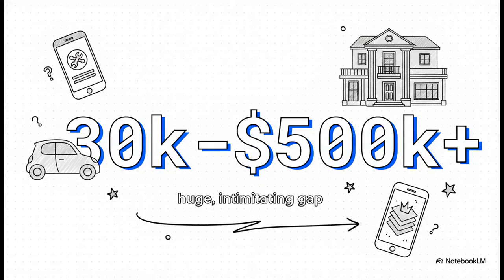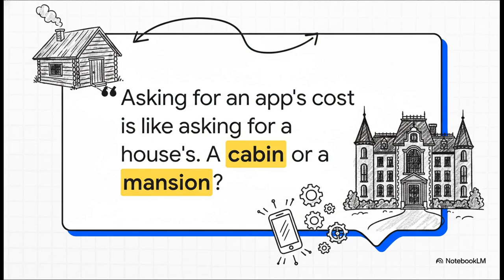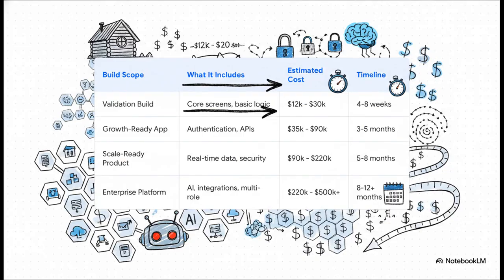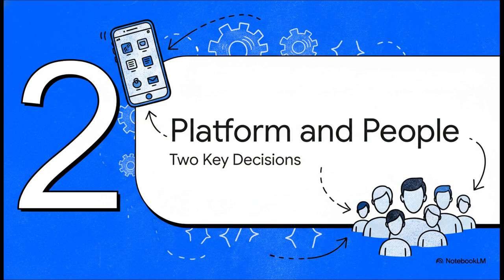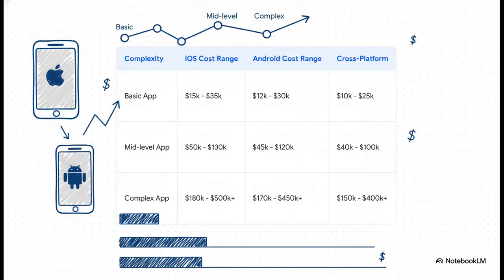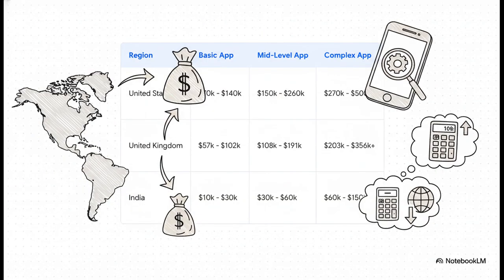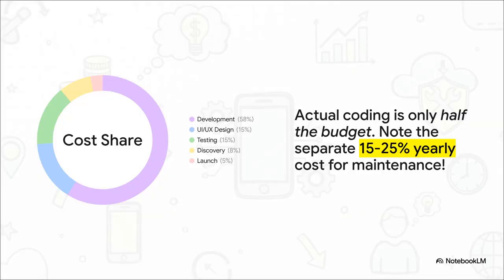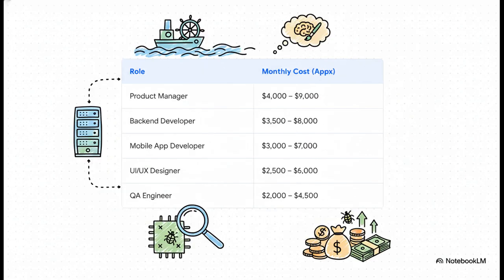Mobile App Development Cost in 2026: A Complete Breakdown of Pricing, Features, and Technology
Understanding Mobile App Development Cost in 2026 has become a critical concern for startups, enterprises, and digital-first businesses planning to build scalable mobile solutions. As mobile applications continue to evolve with advanced technologies like AI development, automation, and intelligent user experiences, the cost of building an app is no longer fixed or predictable using traditional estimates. Instead, pricing now depends on multiple interconnected factors including app complexity, industry requirements, platform selection, and emerging technologies such as AI chatbot development and AI agent development.